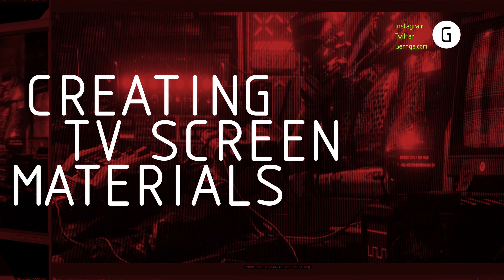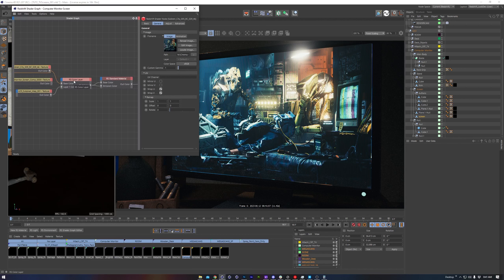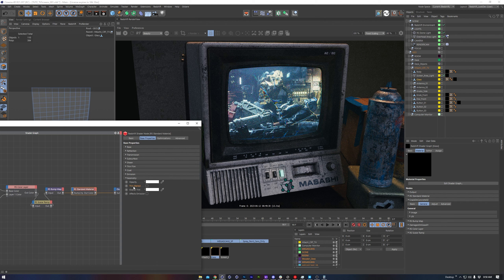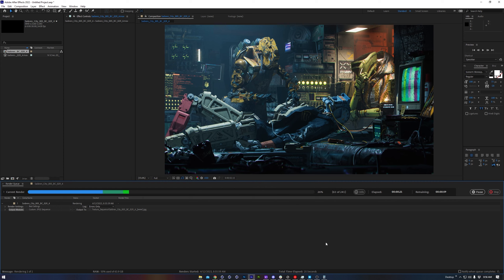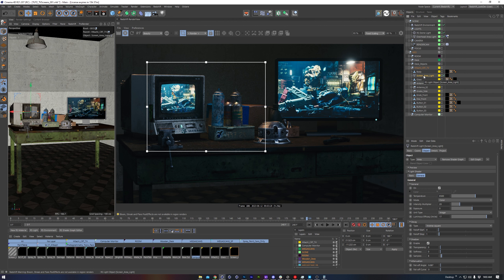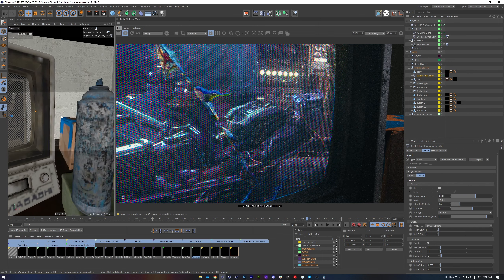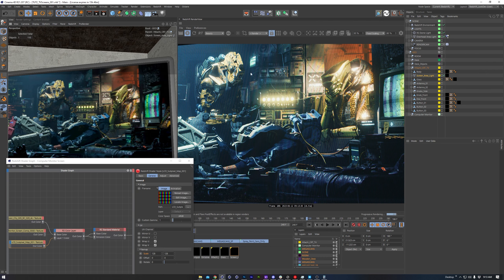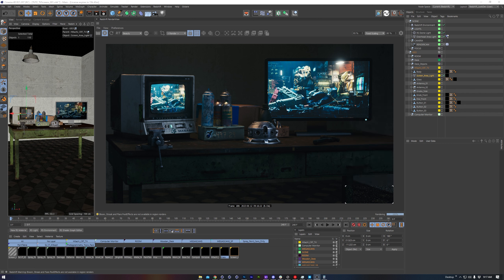Gernge Quick Tips - Creating TV Screen Materials | Cinema 4D Redshift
This quick tip goes over a simple method for creating materials for screens like TVs or Computer Monitors in Redshift. Since this can be done as either an emissive material or as an Area Light & material, there are some slight differences worth pointing out. Additionally how to setup the geometry for each of these different options depending on the material.

Additionally, layering in an image texture of a sub-pixel map really finishes off the look, which is included at the end of the tip.

This information should apply to Redshift in other DCCs, as well as other render engines that have similar ways to layer image textures.

00:00 Intro
00:26 Flatscreens TVs & Monitors
01:21 CRT Screens
02:23 Animated Texture Sequences
03:08 Compare & Contrast Both Screen Types
03:56 Sub-Pixel Texture Overlays
05:07 Surface Imperfections
05:31 Conclusion